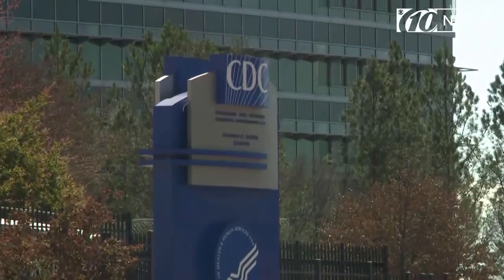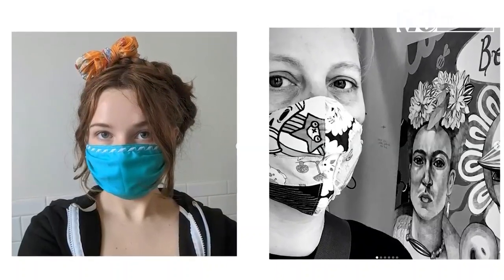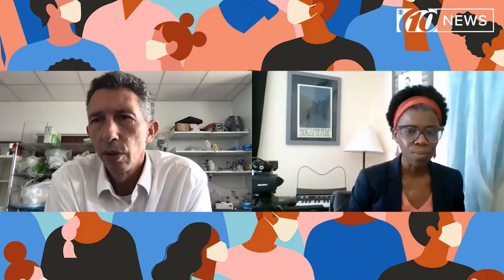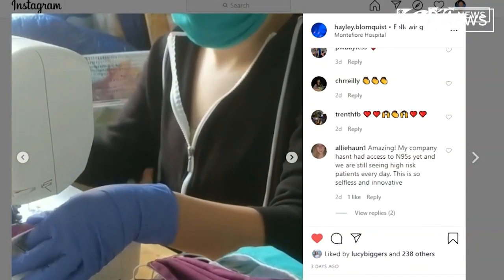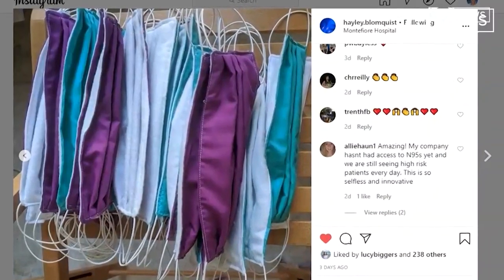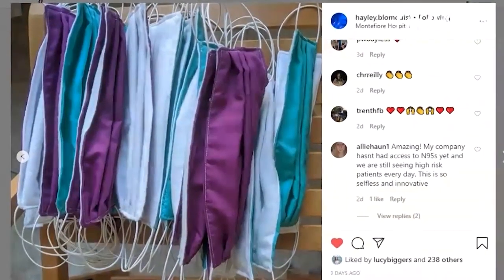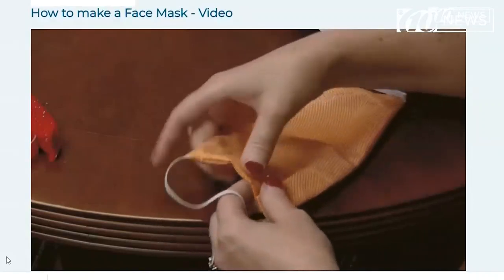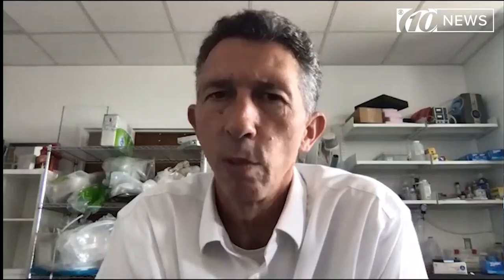Coronavirus: How effective are cloth face masks?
The CDC asked the general public to wear some sort of cloth face coverings when they’re out in public to help stop the spread of the Coronavirus. But the burning question is, 'how effective are cloth face masks?'